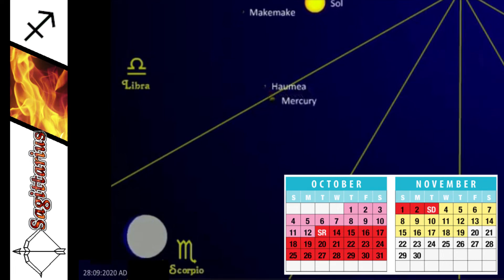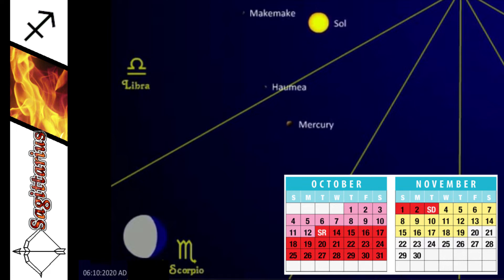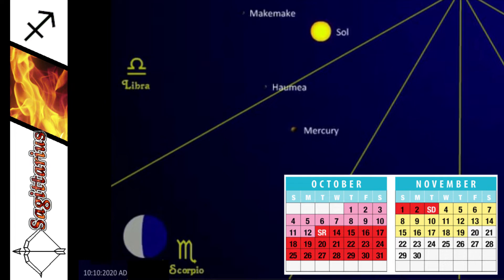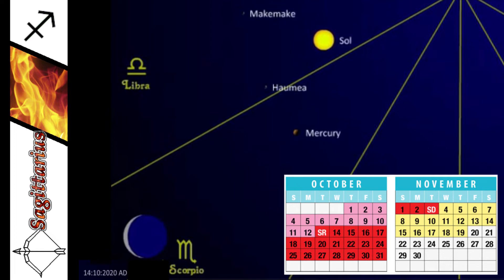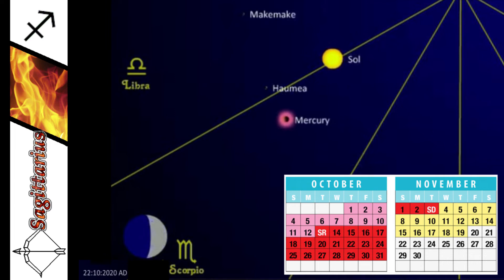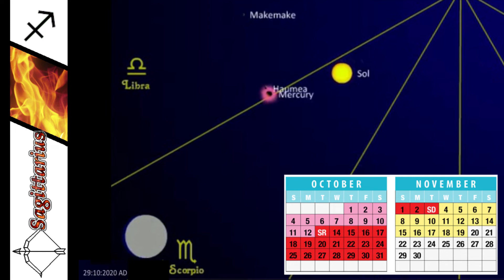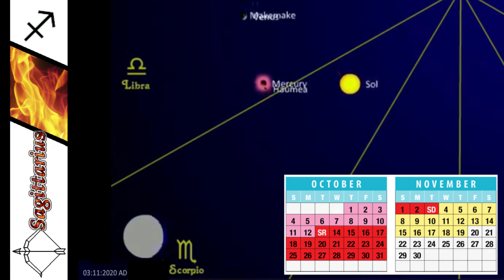Sagittarius ♐️: Mercury Rx Energetic Check-In. How To Survive Mercury Retrograde October/Nov 2020